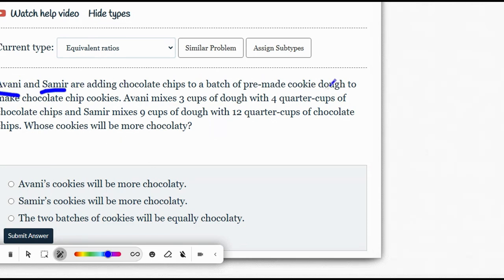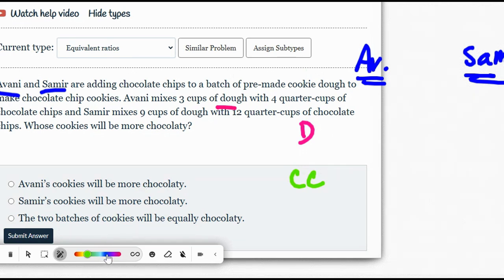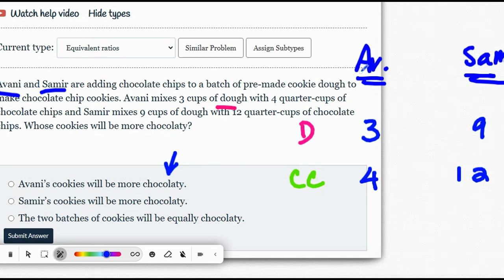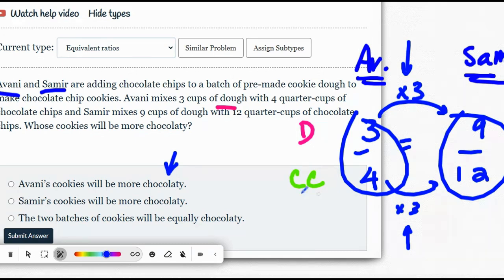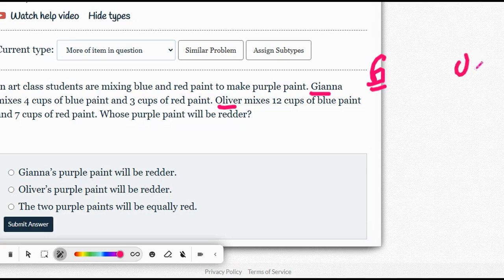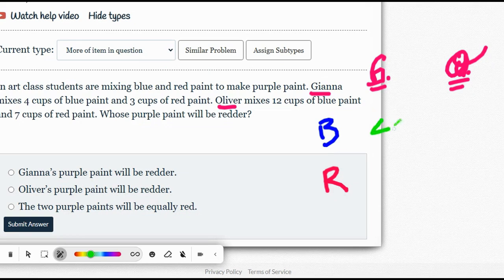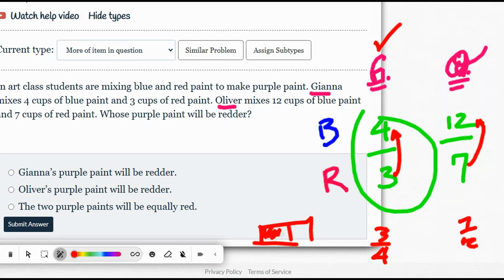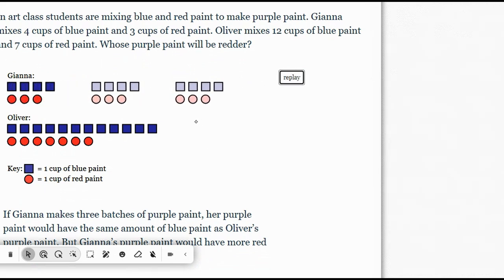Homework Time with Mister Ng (2nd week of November)